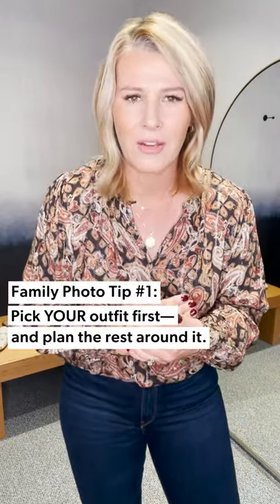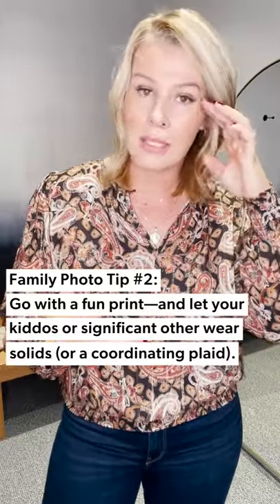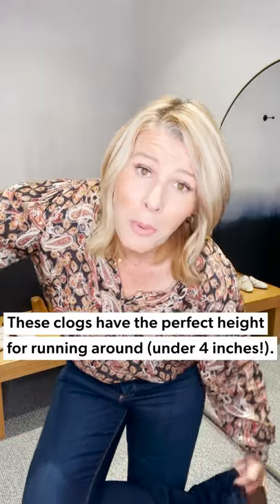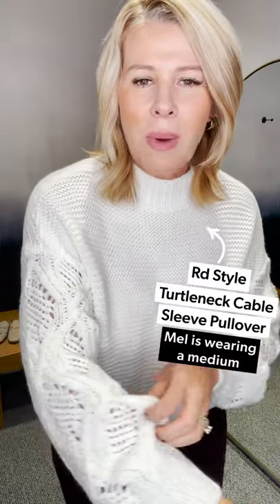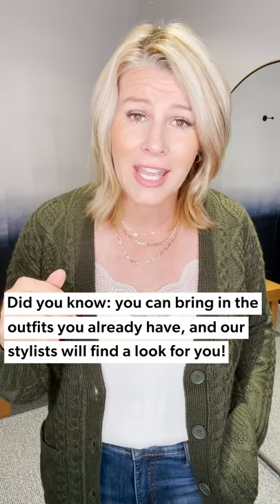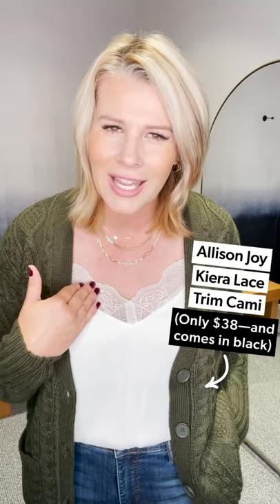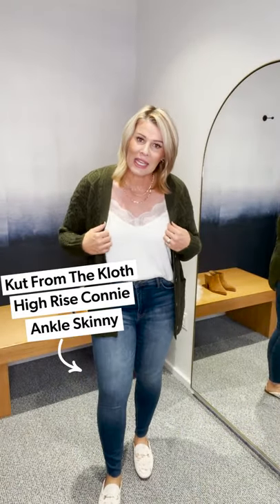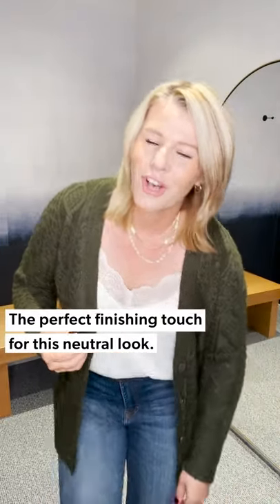What To Wear: Family Photos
The arrival of fall colors means family photo season is in session—and Mel is here styling picture-perfect looks (giving you one less outfit to plan!). Item links & details below!

See the full selection of clothing and shoes featured in this video at EVEREVE.com

 0:00 // Intro

0:07 // Look 1

4:04 // Look 2

6:21 // Look 3